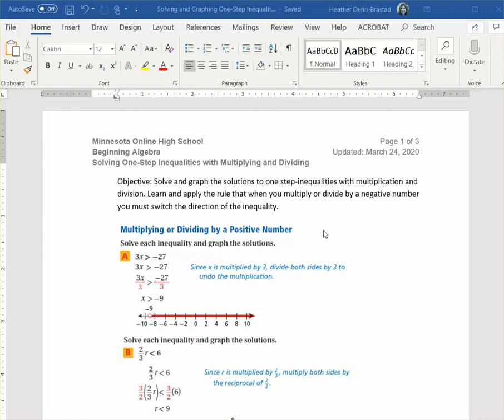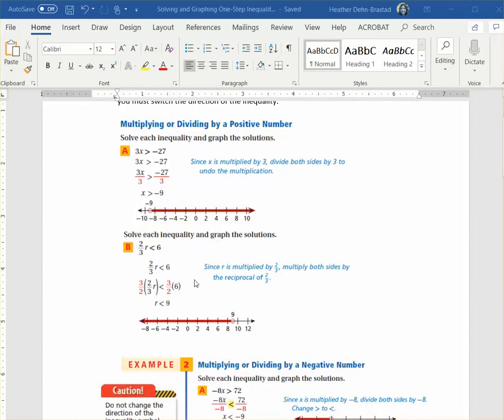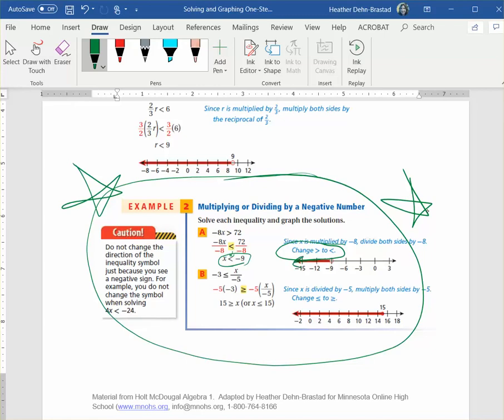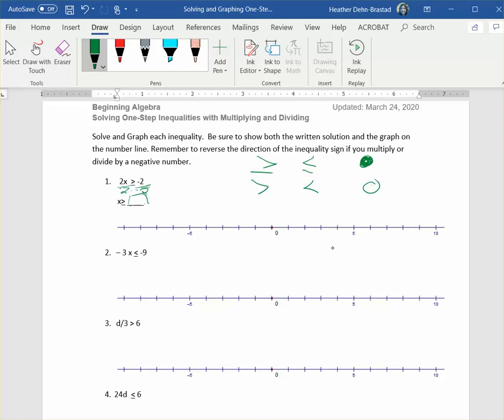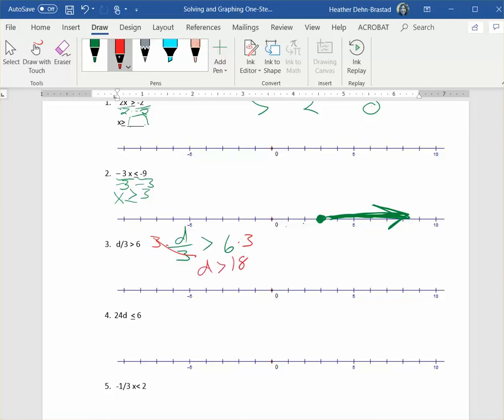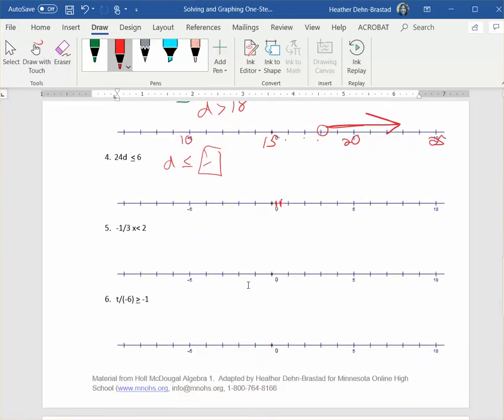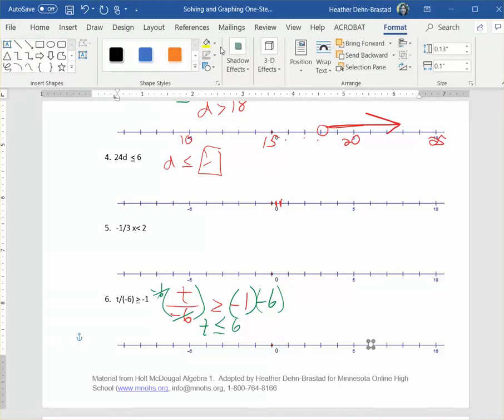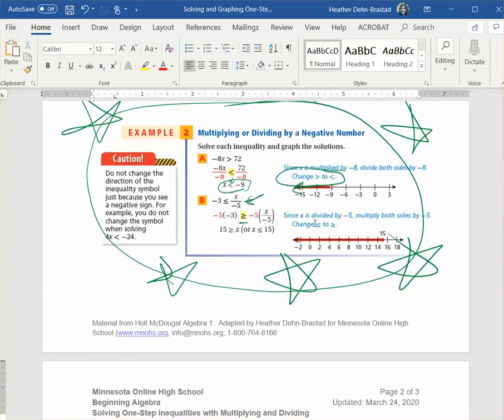Solving inequalities by multiplying and dividing